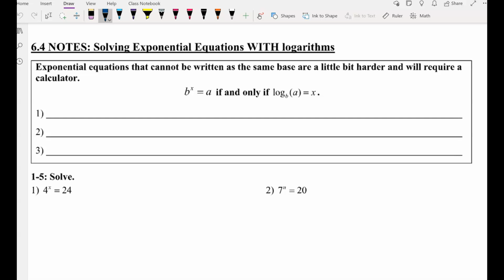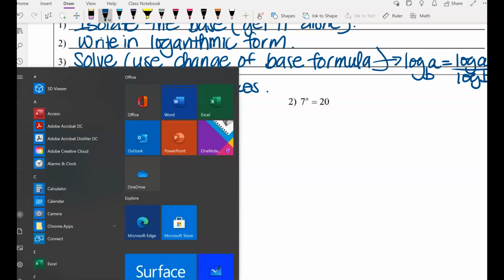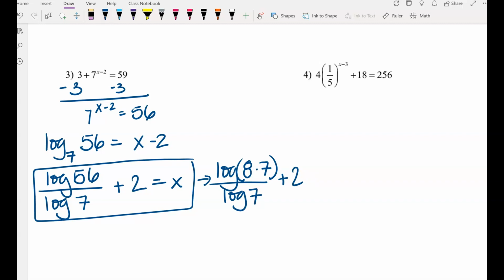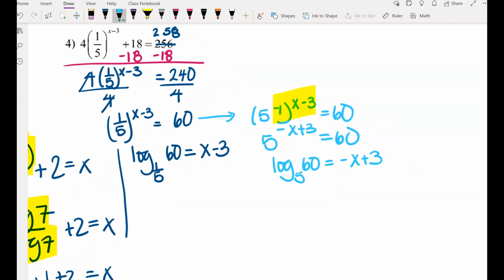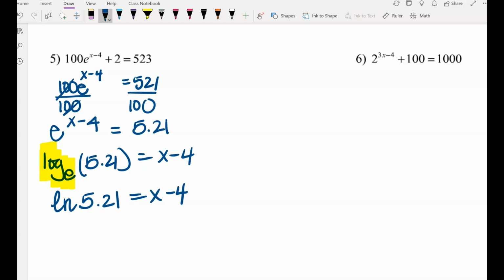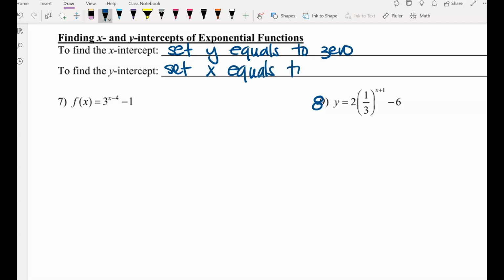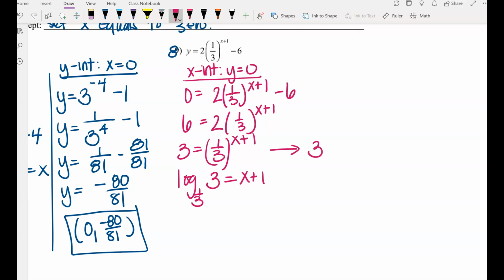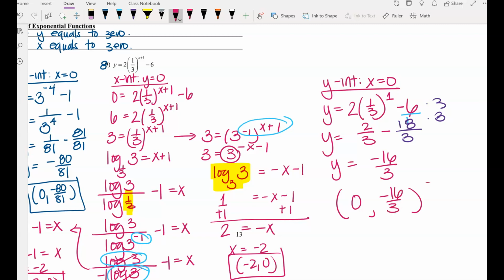Algebra 2 Section 6.4 notes